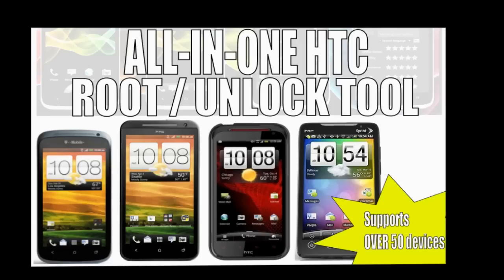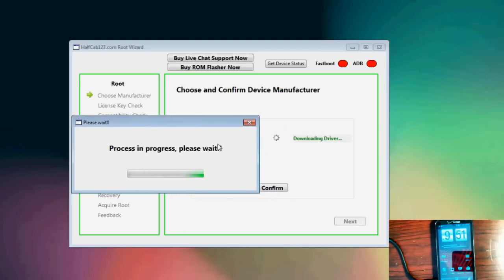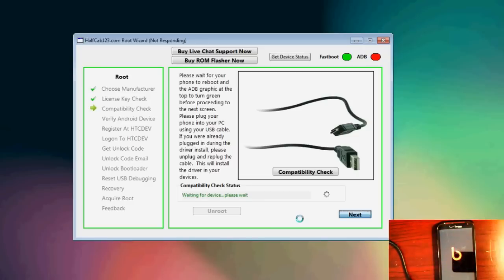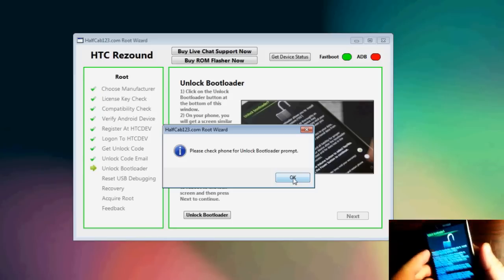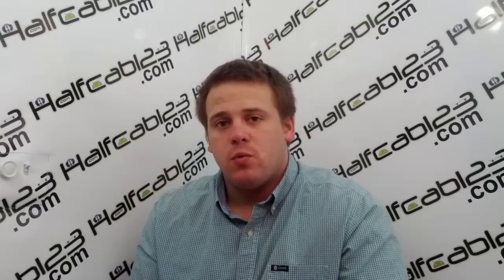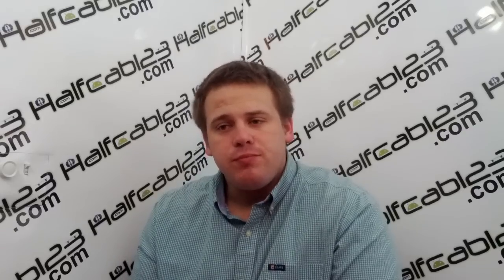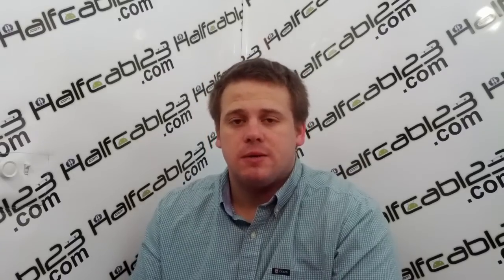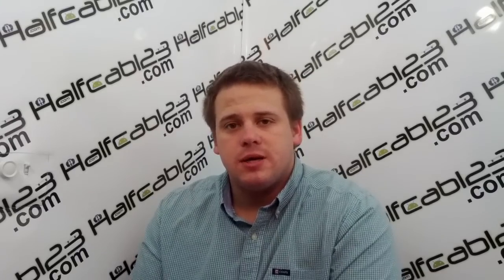How to root the HTC MyTouch 4G FREE HOTSPOT, root apps, roms, better battery life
Supported Devices:

HTC Panache (all carriers)
HTC Desire Z (all carriers)
HTC Desire HD (all carriers)
HTC Amaze 4G (all carriers)
HTC EVO 3D (all carriers)
HTC Incredible S (all carriers)
HTC Flyer (all carriers)
HTC Wildfire S (all carriers)
HTC Sensation (all carriers)
HTC Tattoo
HTC Thunderbolt
HTC Rhyme
HTC Rezound
HTC Hero
HTC Desire
HTC EVO View 4G
HTC MyTouch 3G
HTC MyTouch 3G Slide
HTC MyTouch 4G
HTC MyTouch 4G Slide
HTC G1
HTC G2
HTC Inspire 4G
HTC Incredible 2
HTC Incredible
HTC EVO 4G
HTC EVO Design 4G
HTC EVO LTE
HTC ONE X (International)[NOT AT&T]
HTC ONE S
HTC ONE X+
HTC ONE SV
HTC ONE V